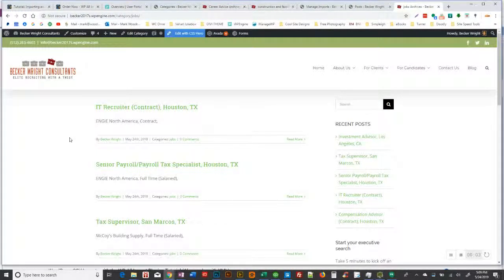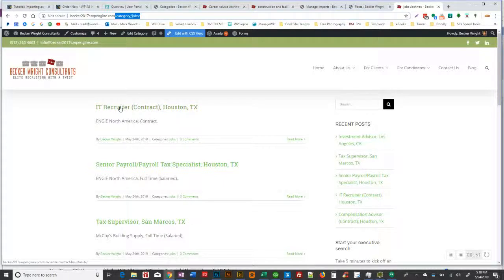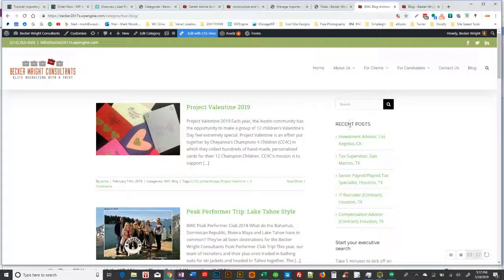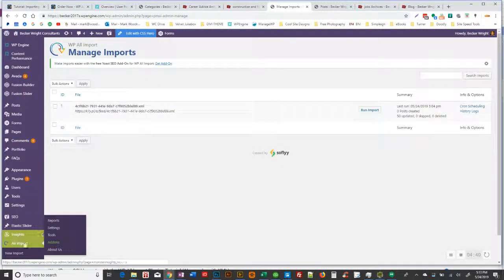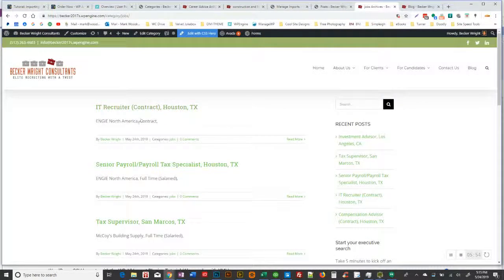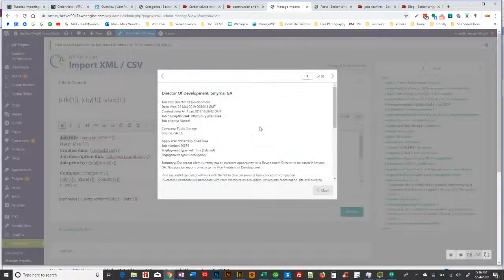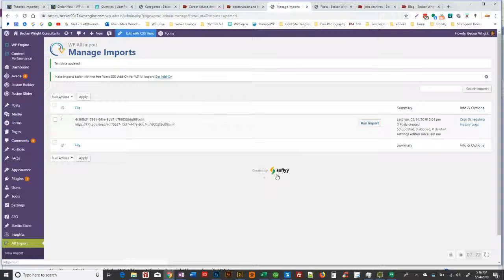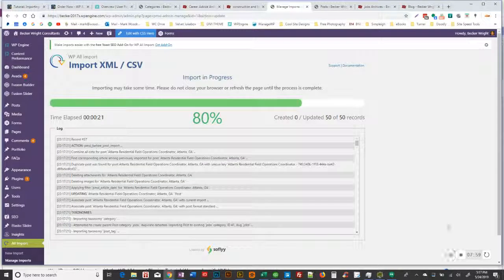BeckerWrightConsultants.com: Tour of XML file for creating dynamic job posts